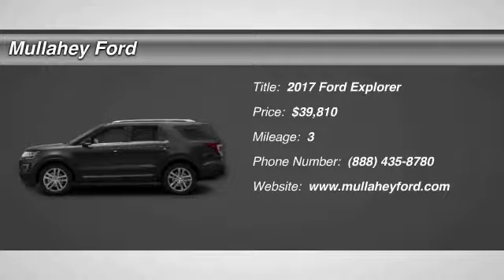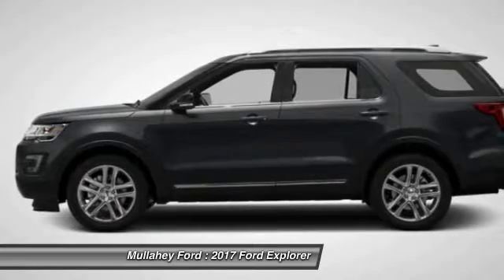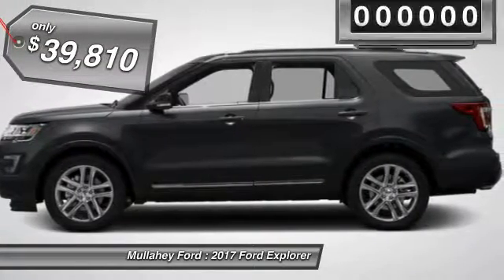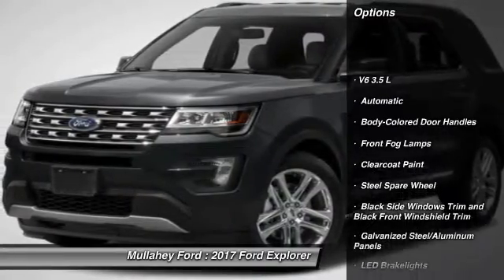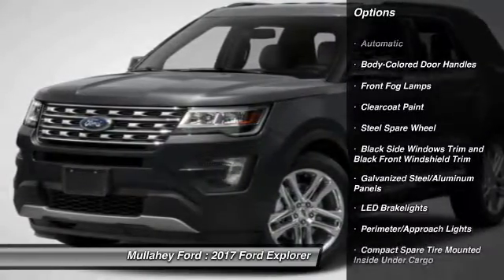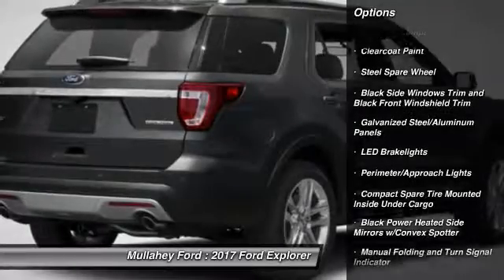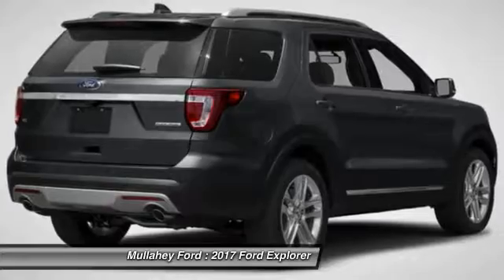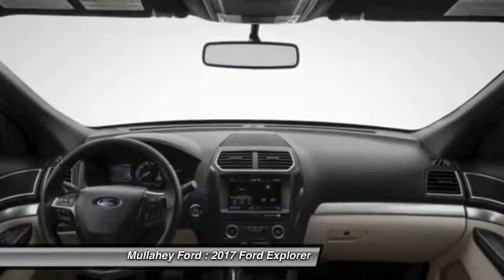2017 Ford Explorer Arroyo Grande CA 42028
2017 Ford Explorer XLT Sport Utility

Mullahey Ford
330 Traffic Way

Pick up this Smoked Quartz Met Tinted Cc 2017 Ford Explorer, available today at Mullahey Ford. This could be the one you've been searching for.